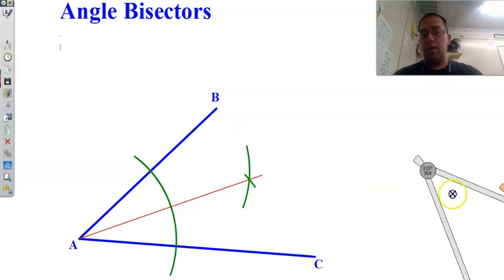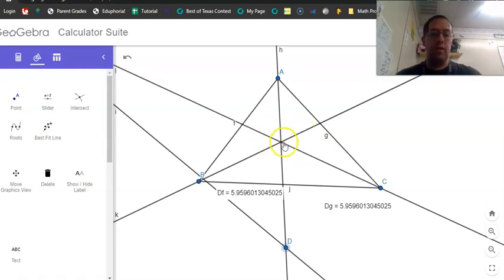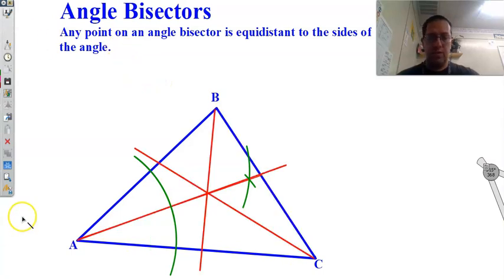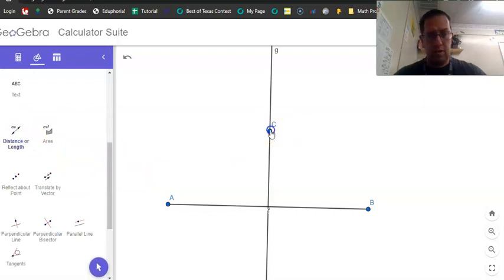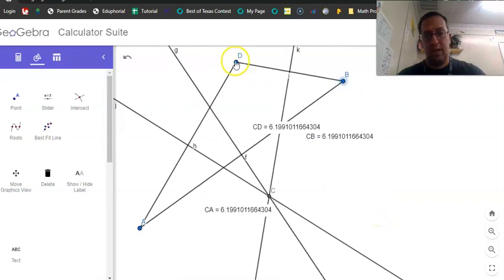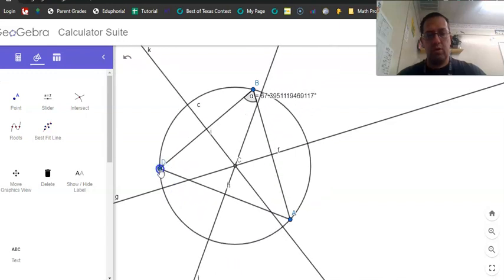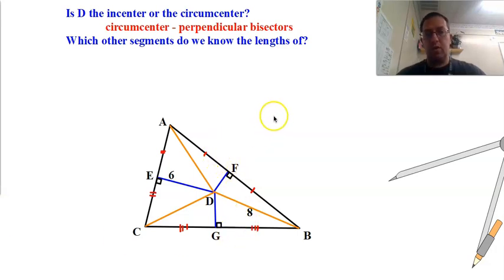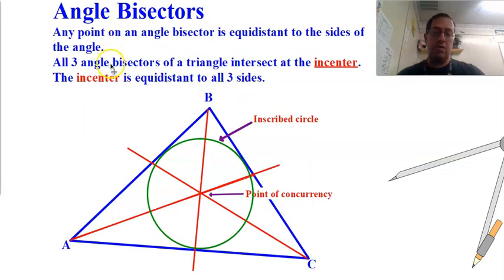Triangle Bisectors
In this video we look at angle bisectors and perpendicular bisectors in triangles. We discuss incenters and circumcenters of triangles.